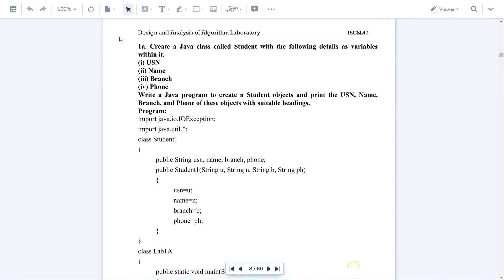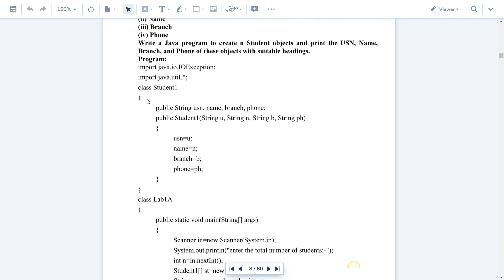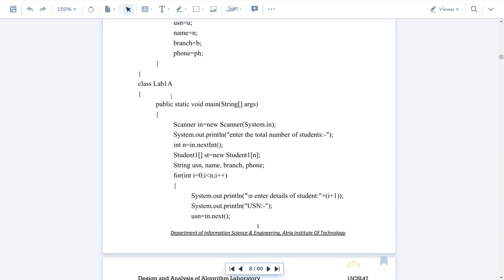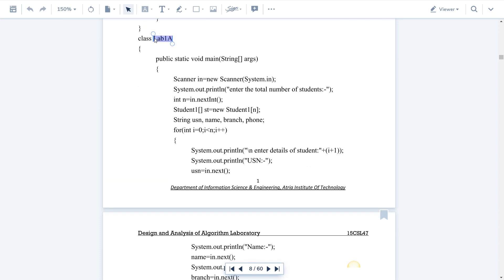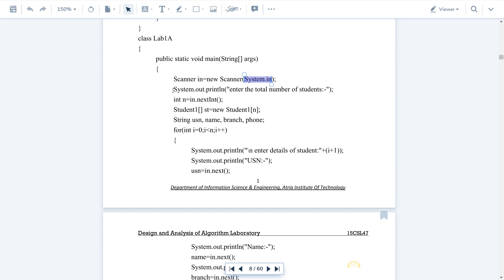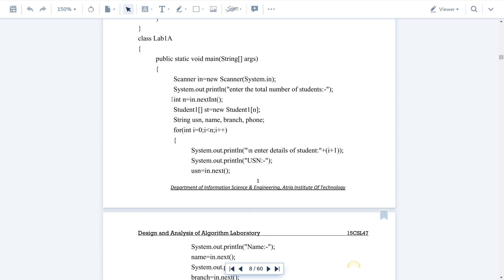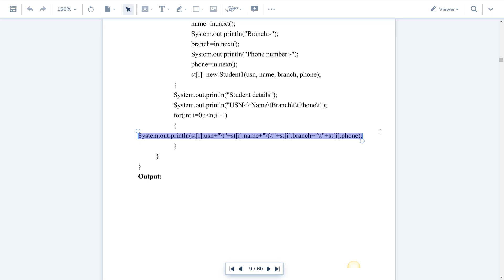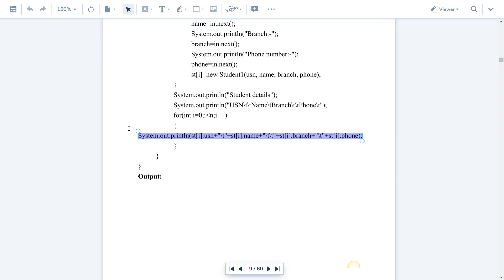- Lab 1a - DAA Lab Programs-Write a Java program to create n Student objects and print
Lecture By: Veeresh Basavaraj Hatti

1a. Create a Java class called Student with the following details as variables
within it.
(i) USN
(ii) Name
(iii) Branch
(iv) Phone
Write a Java program to create n Student objects and print the USN, Name,
Branch, and Phone of these objects with suitable headings.

Program:
import java.io.IOException;
import java.util.*;
class Student1
 public String usn, name, branch, phone;
 public Student1(String u, String n, String b, String ph)
  usn=u;
  name=n;
  branch=b;
  phone=ph;
class Lab1A
 public static void main(String[] args)
  Scanner in=new Scanner(System.in);
  System.out.println("enter the total number of students:-");
  int n=in.nextInt();
  Student1[] st=new Student1[n];
  String usn, name, branch, phone;
  for(int i=0;i(less than)n;i++)   //less than character not allowed on YouTube
   System.out.println("\n enter details of student:"+(i+1));
   System.out.println("USN:-");
   usn=in.next();
   System.out.println("Name:-");
   name=in.next();
   System.out.println("Branch:-");
   branch=in.next();
   System.out.println("Phone number:-");
   phone=in.next();
   st[i]=new Student1(usn, name, branch, phone);
  System.out.println("Student details");
  System.out.println("USN\tName\tBranch\t\tPhone\t");